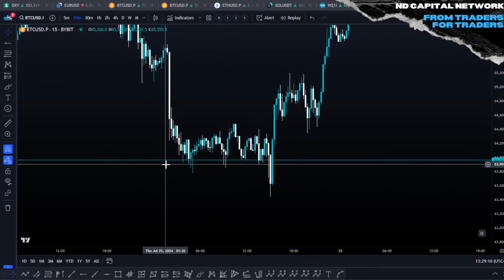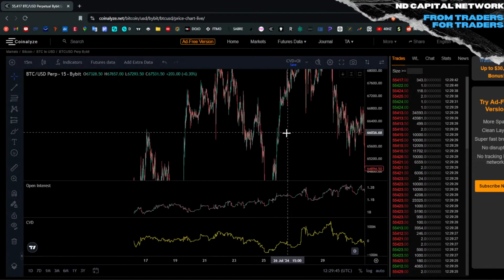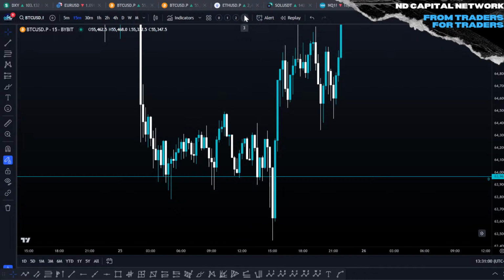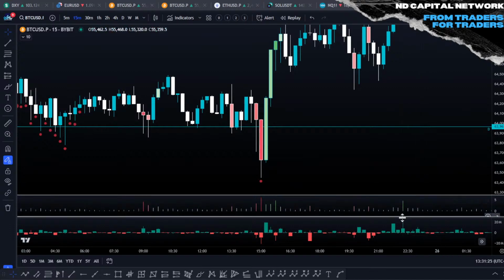Trading Strategy : The Big Fill. One of the easiest Strategies you can use!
Big Fill = Big Position being filled. Eg When you stop everyone and someone (whale/entity/fund) takes their position!

📂 BloFin - Non KYC Exchange + Zero Restrictions +Fee Rebates + Deposit Bonus
300$ BONUS for first 100 Users

📁 The Trader Bootcamp Course (FREE) + Private Trading Network (PAID)